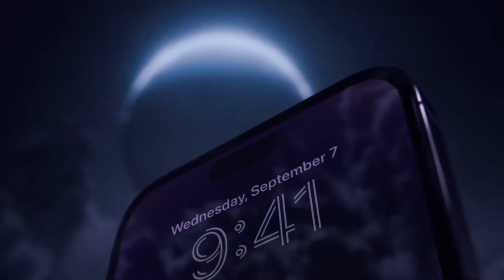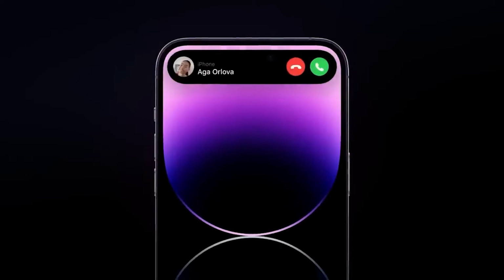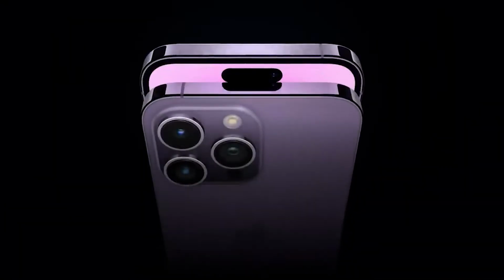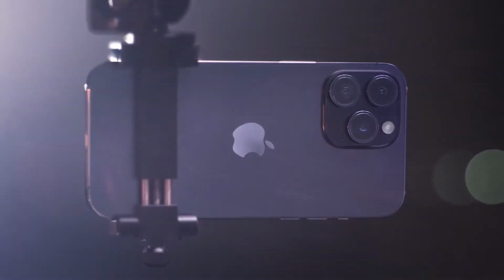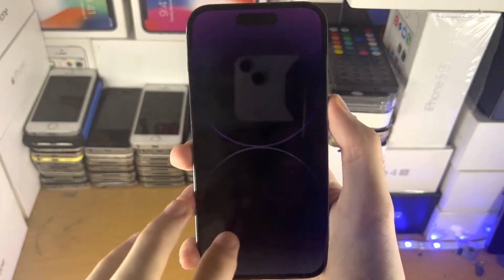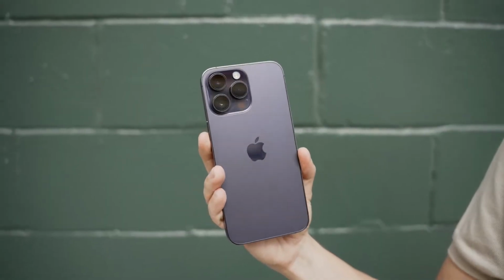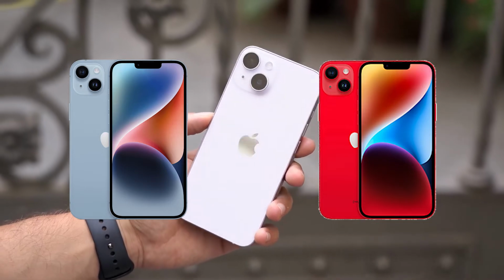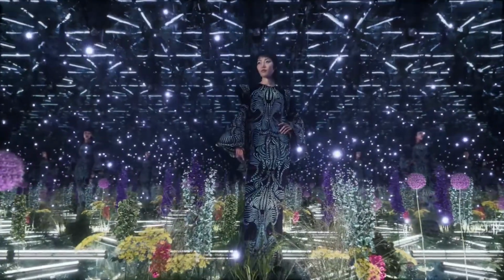iPhone 14 vs iPhone 14 Pro - Watch This Before You Buy!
Is it really worth paying more for the iPhone 14 Pro? Here we will make a comparison between these two phones and choose the REAL best!
If you have any suggestion or question dont doubt to write a comment